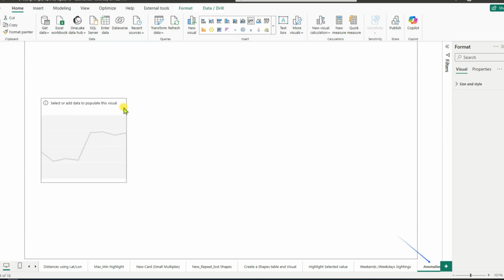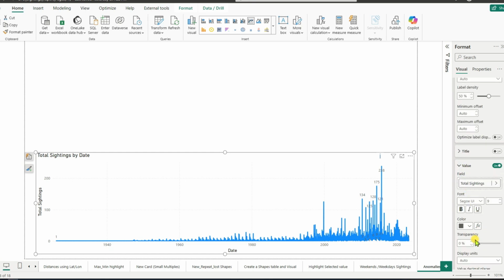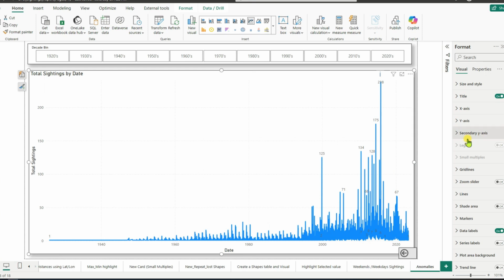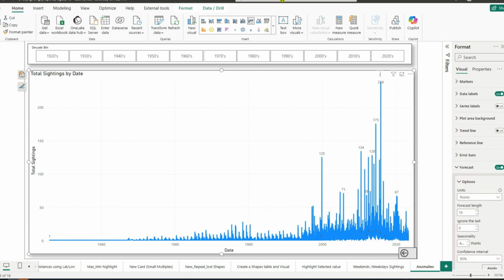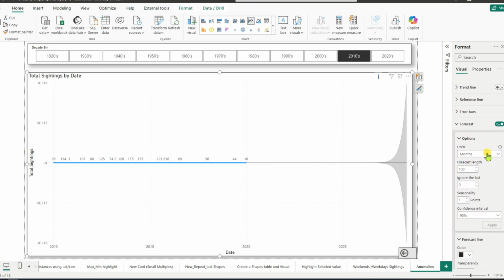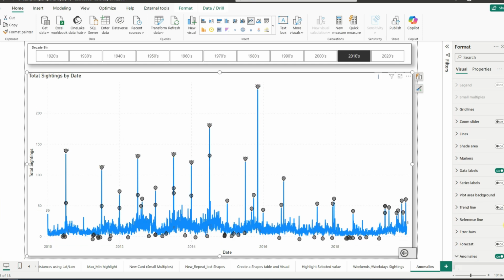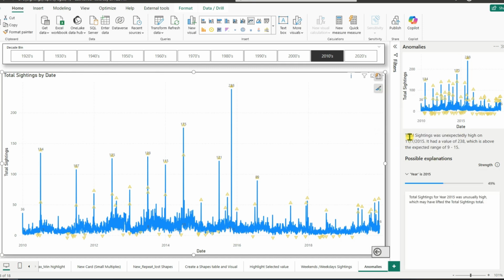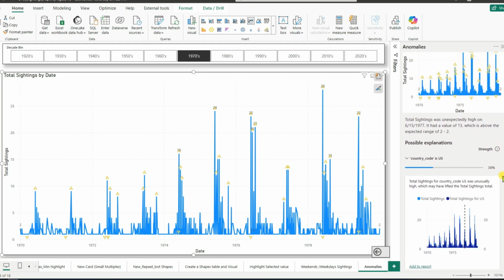Power BI | Anomalies | Line Chart Visual | Video 17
1.  We will use a slicer to make selections and  view the line chart that shows Total Sightings and Date.
2. We will use Format section and look at the options availble and then explore Anomalies

TIMESTAMPS
00:00  Intro
00:32  Add a line chart and
02:32  Explore Visual options
05:02  Enable Anomolies and explore
06:05 Recap and conclusion